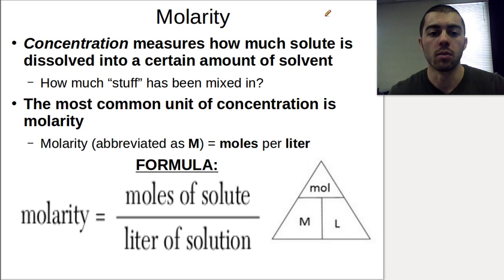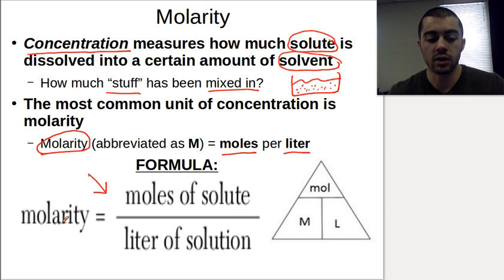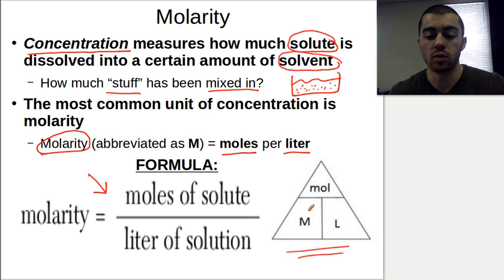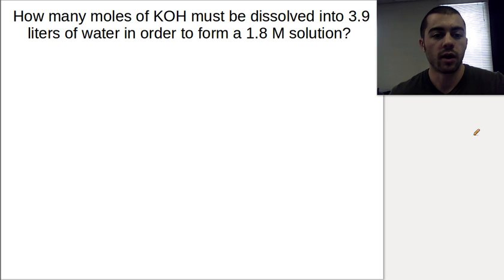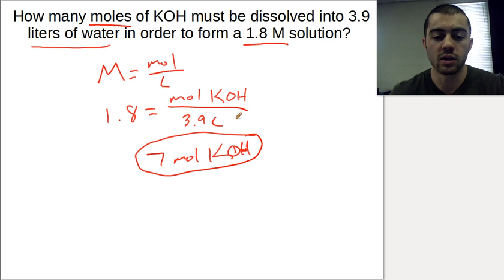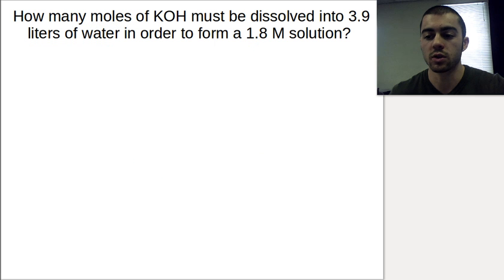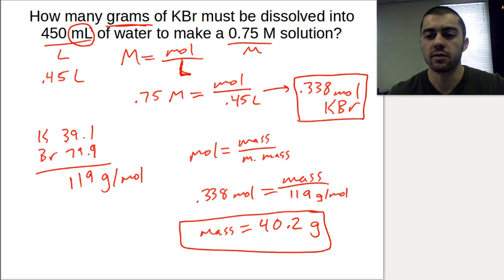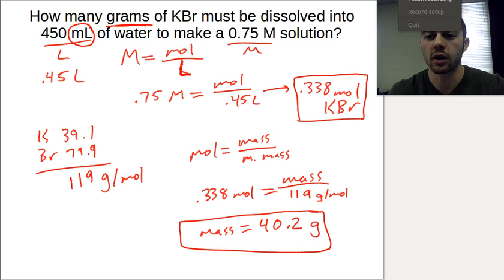Molarity - Regents Chemistry